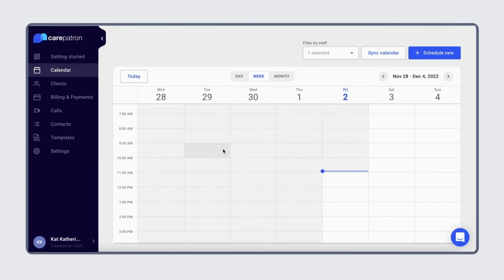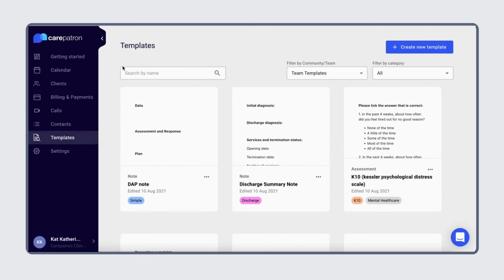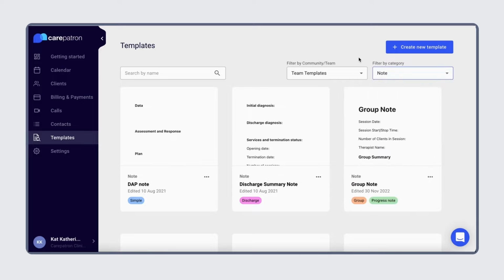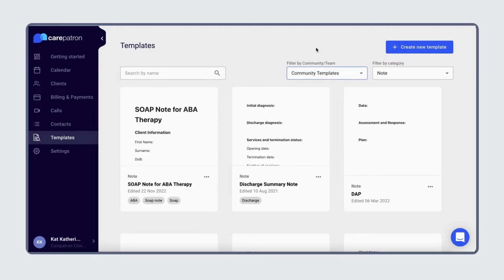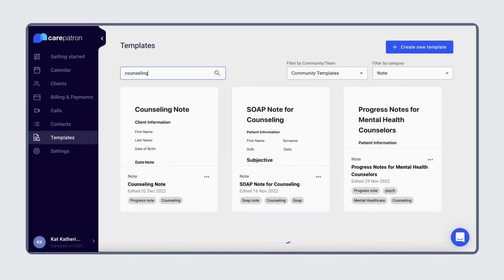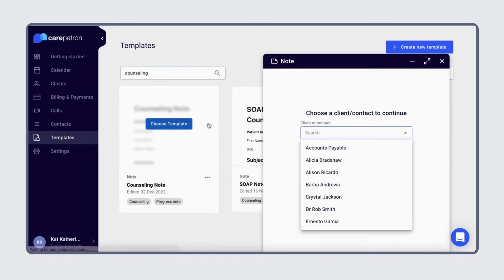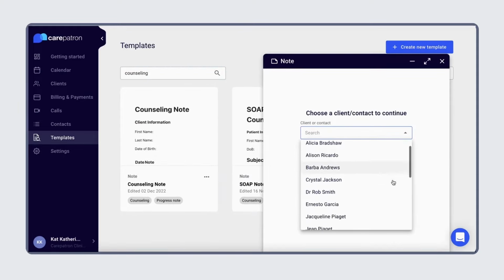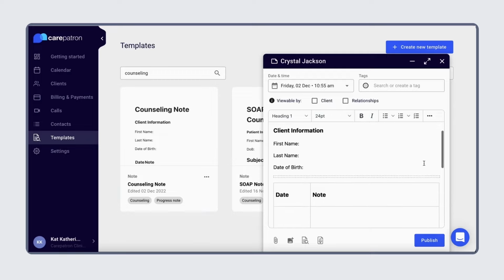Counseling Note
Here is an intuitive counseling note template designed to elevate accuracy and improve clinical outcomes for all patients.

0:00 Introduction
0:16 What is a counseling note?
0:54 How to use our counseling note template
1:38 Sample counseling note
1:46 Carepatron template library